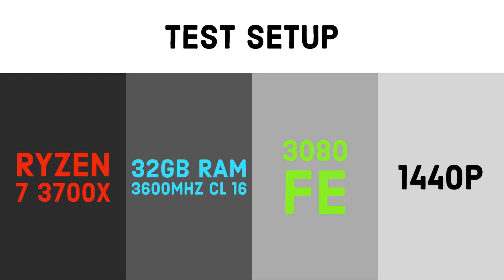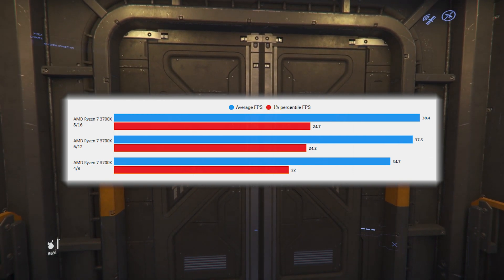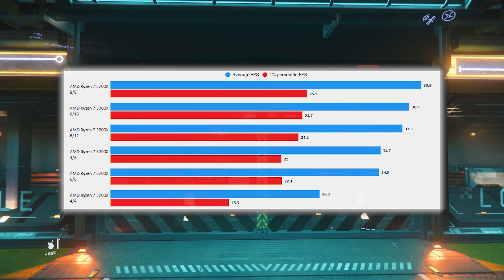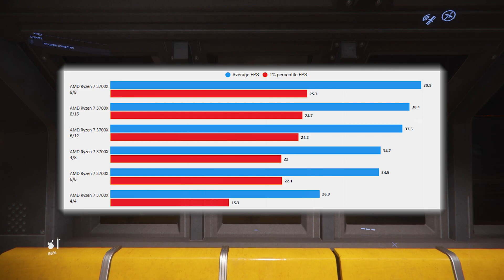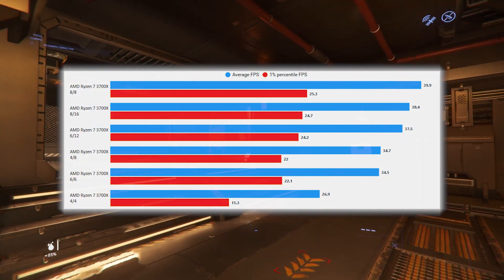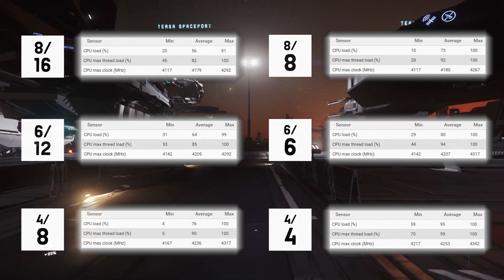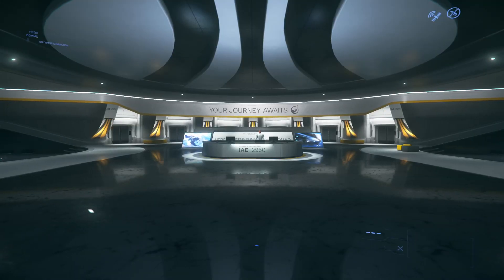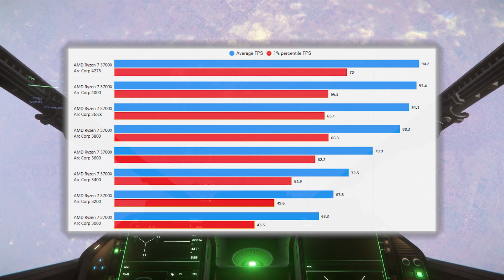Star Citizen: How Many CPU Cores Do You Need? (featuring 3700x)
How many CPU cores do you need for Star Citizen? Using a 3700x, I tested using different combinations of cores and threads, as well as a bit of overclocking!

System Specs
CPU: Ryzen 7 3700X
RAM: 32GB 3600MHZ CL16
GPU: Nvidia 3080 FE
M.2 NVMe: Samsung 970 EVO Plus 250 GB
SSD: Samsung 860 EVO 500 GB

00:00 Intro
00:13 Test Setup
00:28 SMT On Benchmarks
01:50 SMT Off Benchmarks
04:33 Split Screen Comparison
05:54 Overclocking
07:38 Summary